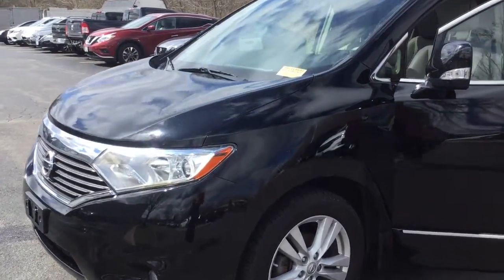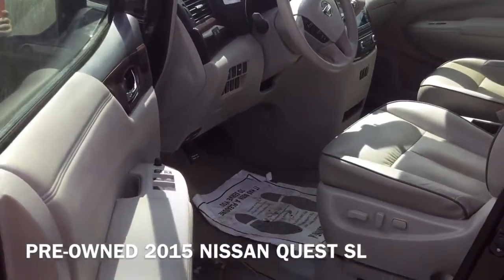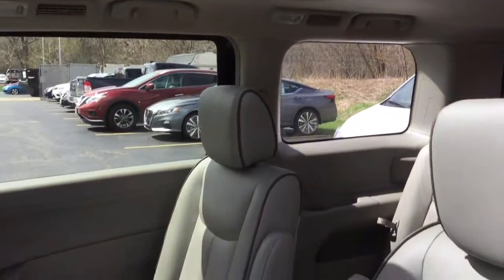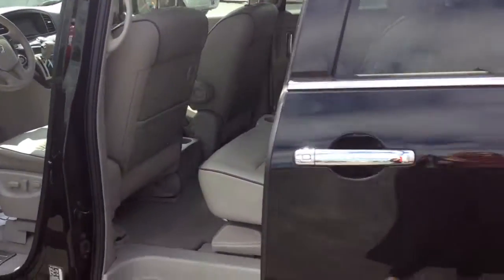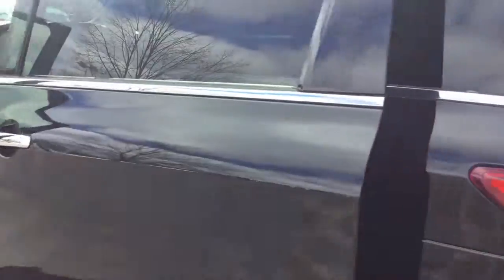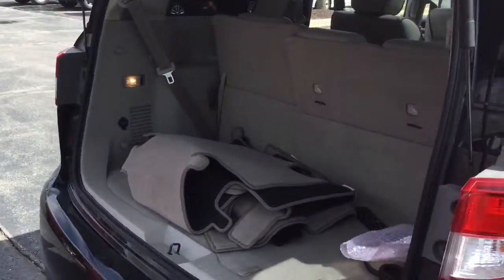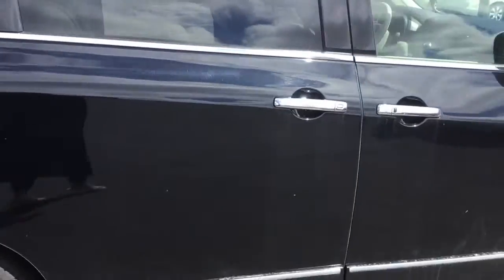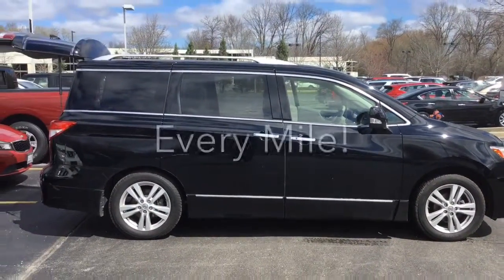PRE-OWNED 2015 NISSAN QUEST SL- Gordie Boucher Nissan Of Greenfield